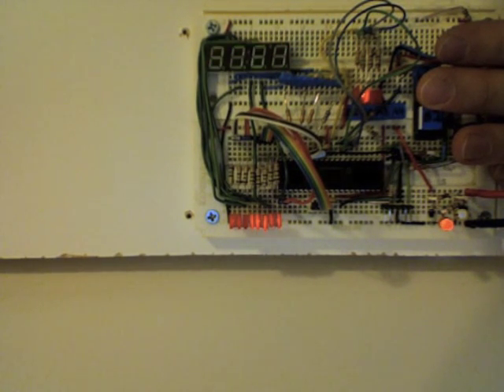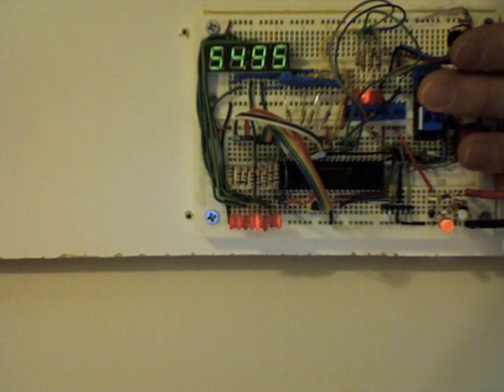Demo floating-point stopwatch with blinking 7-segment LED display.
Uses a Microchip PIC18F45K20 Microcontroller, 4-digit 7-segment LED display, and 3 N.O buttons.
Demonstrate use of 4 seven-segment LEDs to display a running time while incrementing every 1/100th of a second, and demonstrates the multitasking technique, sometimes called persistence of vision, to display each digit.
  This is for testing/developing simple efficient function(s) to display a floating-point number on four 7-segment LEDs, along with using attribute flag bits to control each digit's on/off state, which allows any combination of digits to blink.

Operation:
Two buttons Start/Hold, and Reset, preform three operations.  Pressing Start/Hold will start time running, pressing Start/Hold again will stop time, causing display to blink while indicating hold time. Pressing Start/Hold again will resume counting.
  Pressing Start/Hold button toggles between continuing and holding the clock.  Pressing Reset will clear the time, causing display read 0.000 and hold at zero without blinking display (RESET mode).  To protect from accidentally clearing the time, reset will not work unless time is on hold.  The fist 2 to 3 digits display seconds; last 2 digits display 1/100th seconds.  All digits are left justified and float right as whole number increases.  As whole number increases the decimal point is moved right, while the number of decimal (fractional) digits decrease.

Note: This was my first project, used to test the multitasking display technique, which I used to test floating-point numbers.  Later made an integer counter (project title “Demo integer counter with blinking 7-segment LED display,” that displays an integer as Dec, Hex, or Oct based numbers, which I used to test integer numbers.  I also expanded the code, allowing it support “two” to “eight” 7-segment digits.

Addendum: Nov 25th, 2021.
Because of the way YouTube intermittently displays comments, I have included the following link below for this project, here! inside the description section.

Link to the source code documentation for project: Demo-Stopwatch_v72r

Created by Philip. N, for Microportal the Electronics Club.
Demo-Stopwatch_v72r